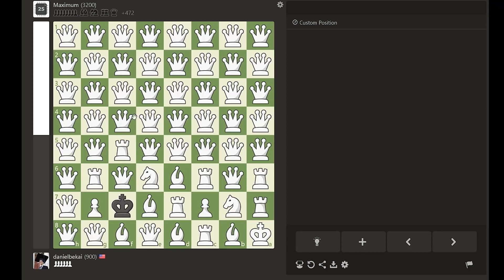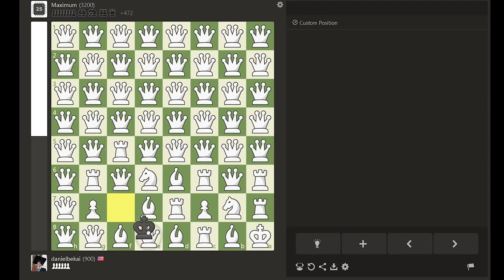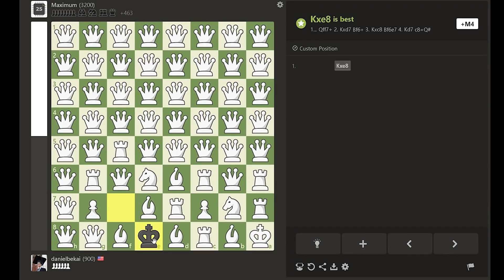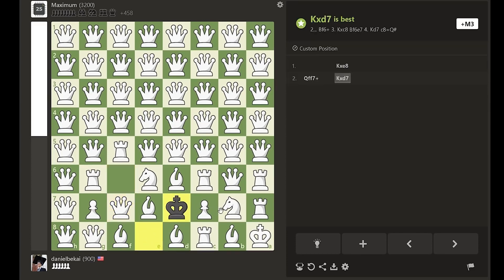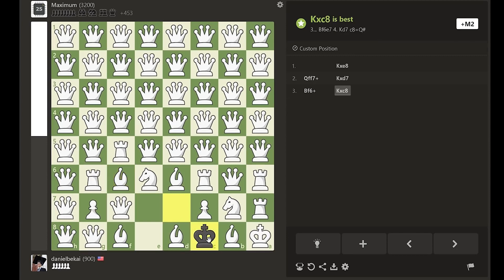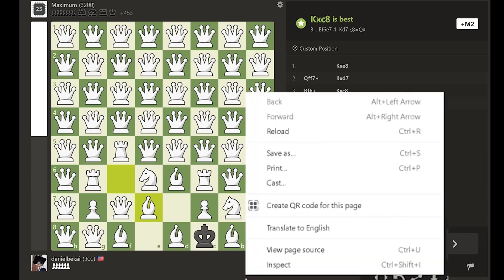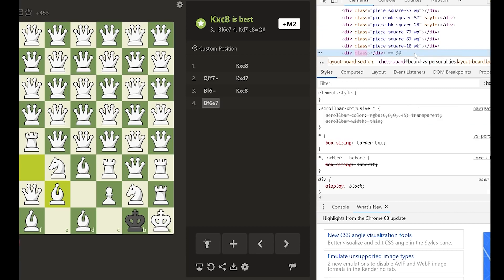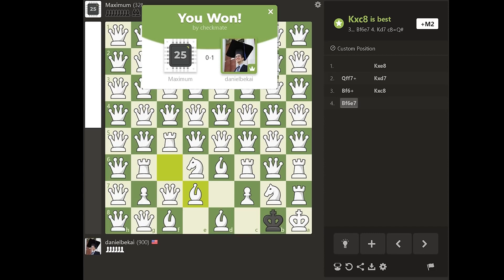Checkmate With Only a King